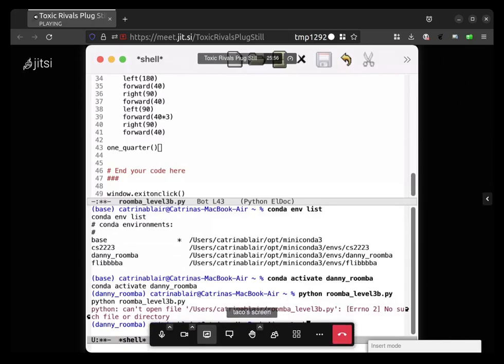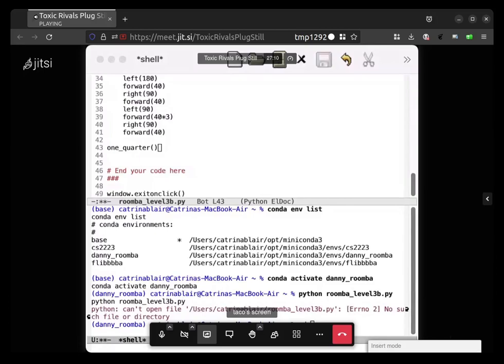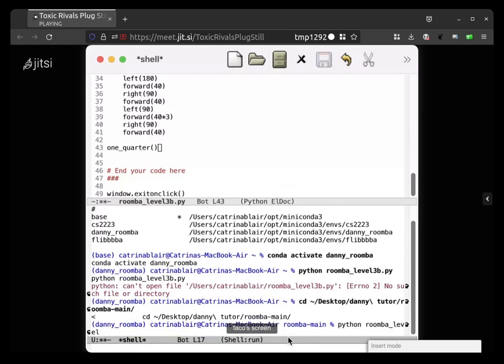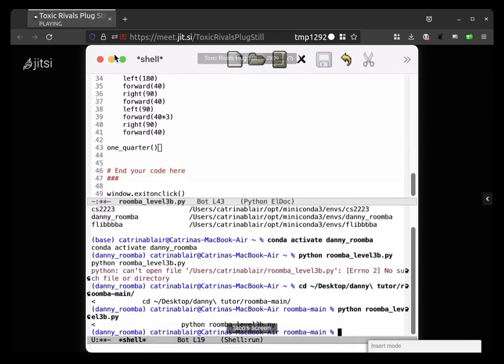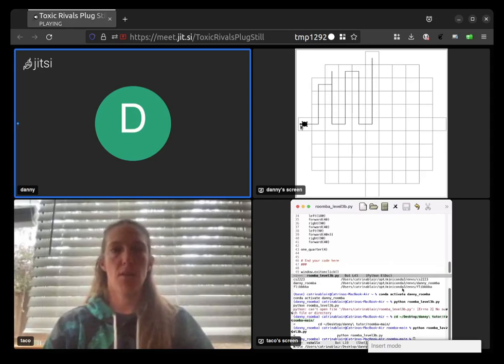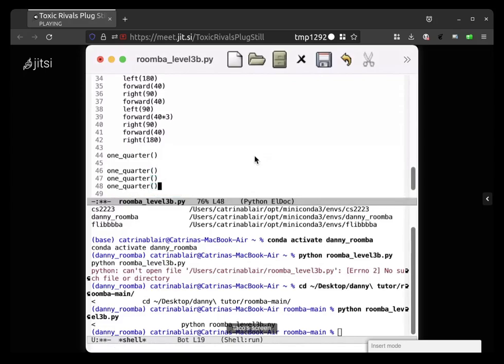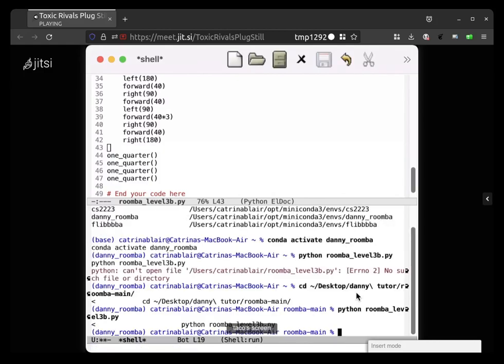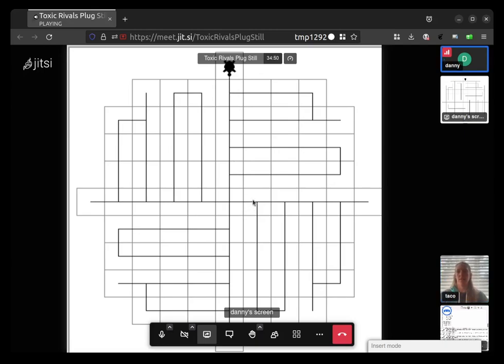2022 09 25 08 00 01 1 complete circle by repeating quarter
C-x 2
M-x shell
cd ~/Desktop/danny\ tutor/roomba-main/
conda env list
conda activate danny_roomba
python roomba_level3b.py
C-x b *shell* to switch back to shell